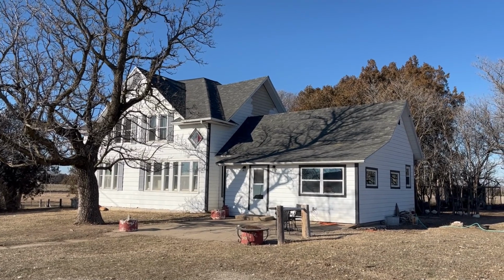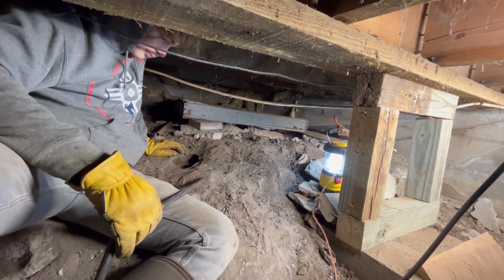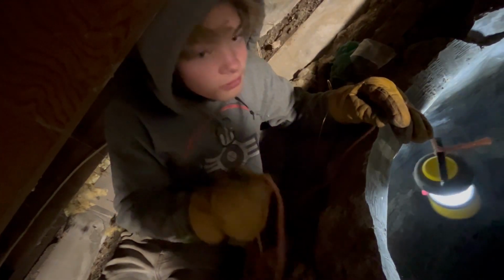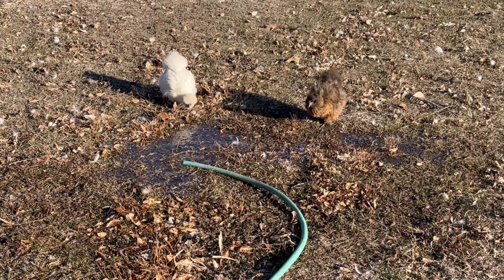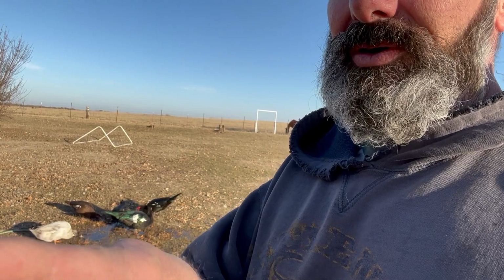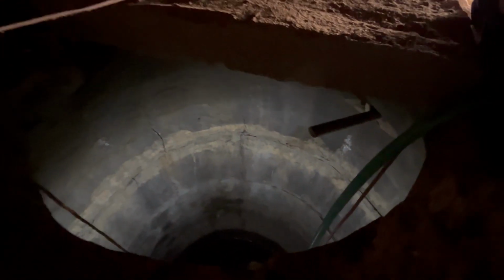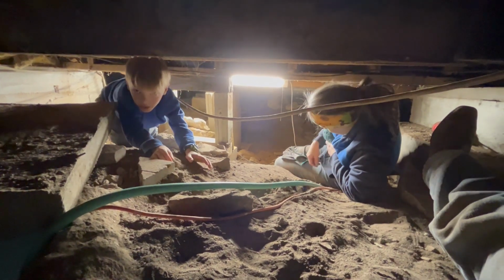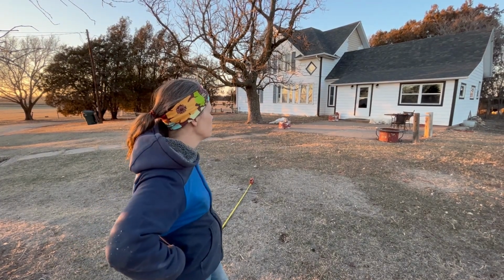What's Under the House?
After living in our rural farm house for the past 12 years we found something in the crawl space that was a huge surprise. Hint... it's not a snake this time!